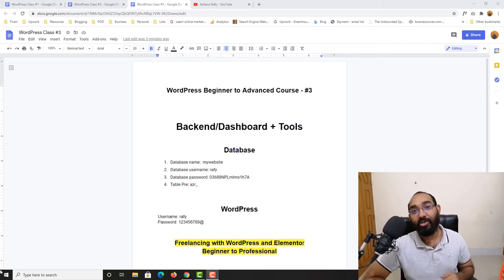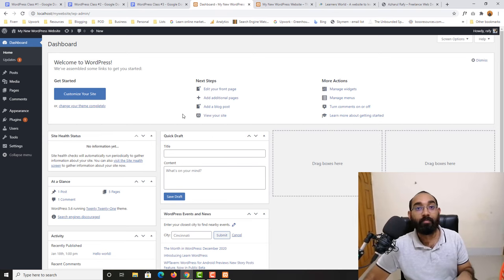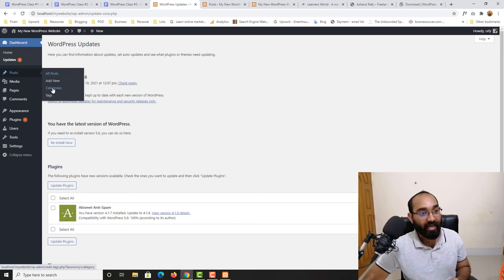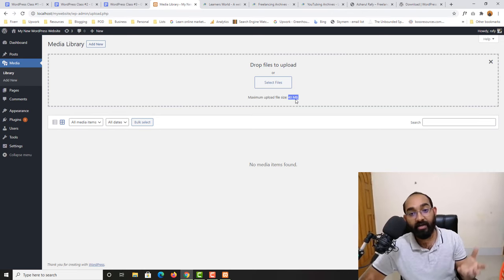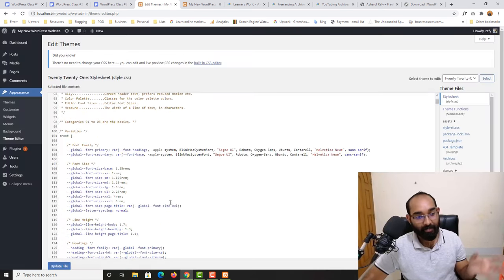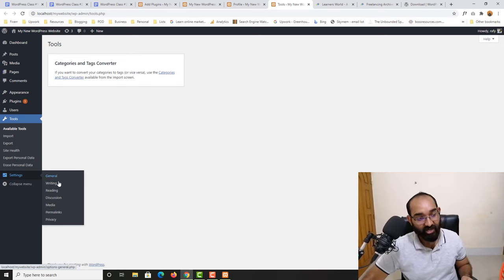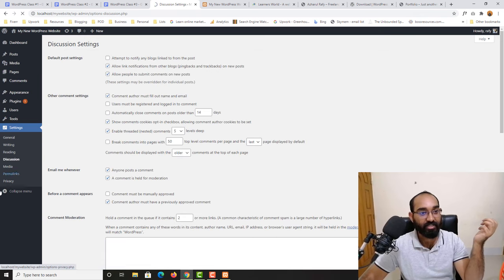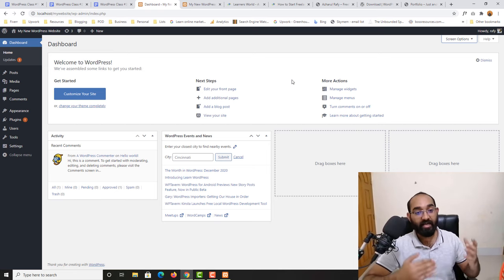WordPress Dashboard or Backend Tour with Info | WordPress Beginner to Advanced Course #3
Okay, so here we have got our 3rd lesson of WordPress Beginner to Advanced Course where our goal is to become JOB READY to provide Freelance services as a WordPress and Elementor expert on Upwork, Fiverr or on any other freelance marketplace.

So far, we have learned about the basic and fundamental information of WordPress on our first video and then we set up our computer as a local server using XAMPP and created our very first website - and I have shown the details of WordPress Dashboard or Backend in this video.

9. WordPress Beginner to Advanced Course 9 | PLUGINS - How to Install and Use on a WordPress Website?

After watching the video - if you feel you don't want to miss my future uploads of the course and to get my support regarding any trouble of WordPress or Elementor, here is the Facebook group to join: